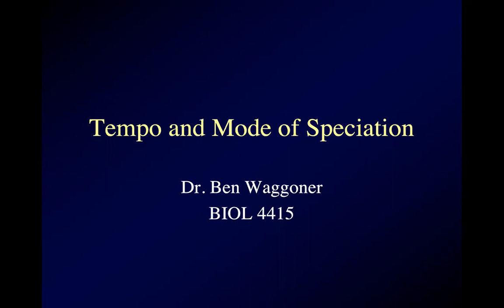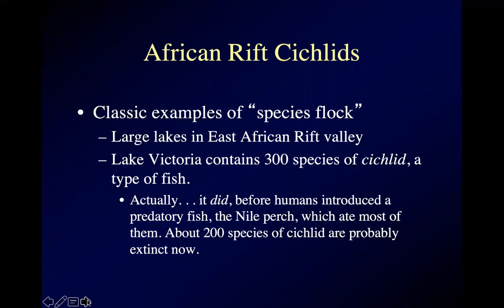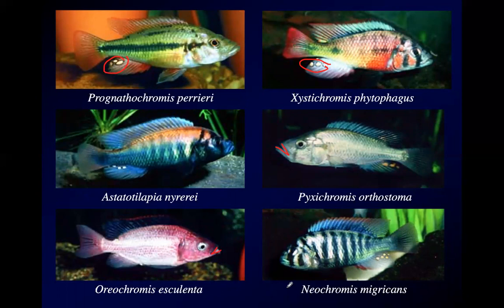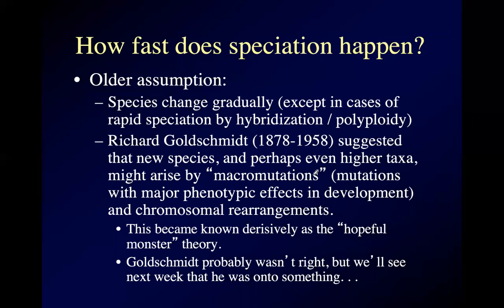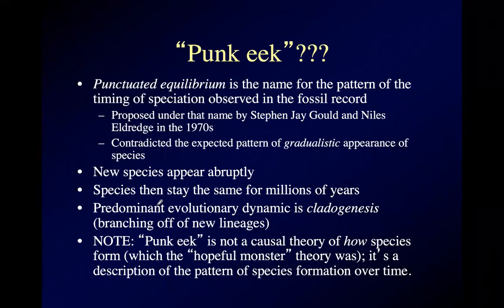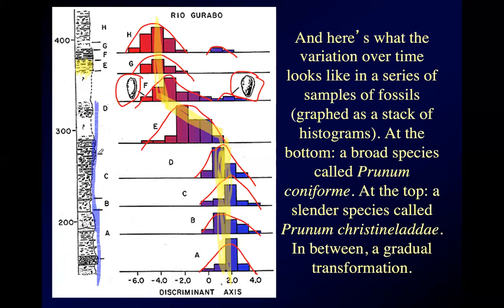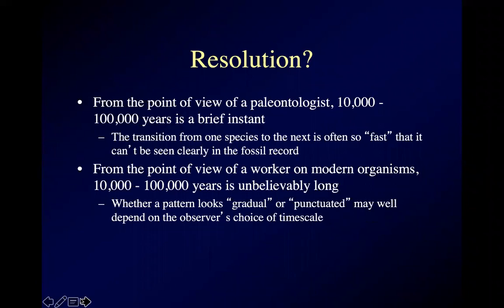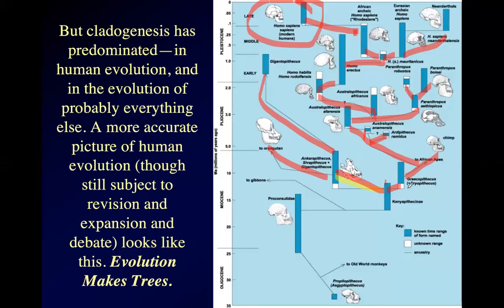BIOL 4415, Lecture 11a, Part 1, 6/23/2021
We finish up speciation by talking about adaptive radiations and punctuated equilibrium!